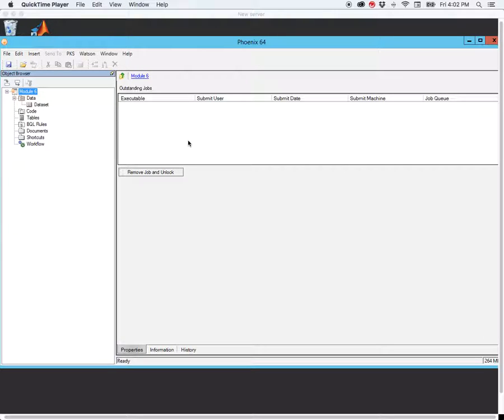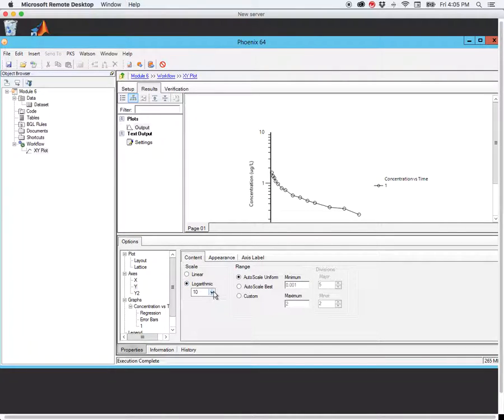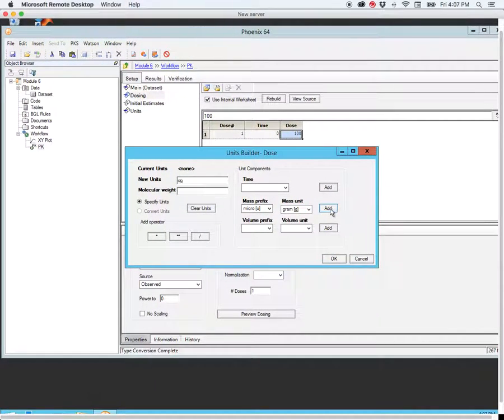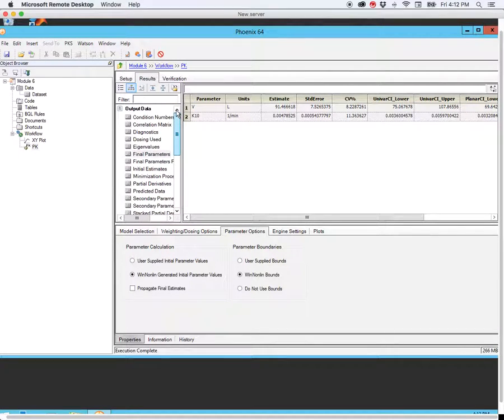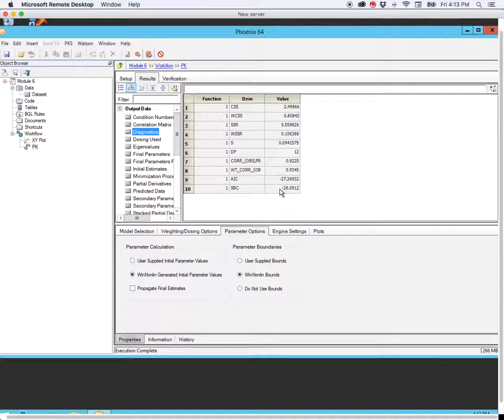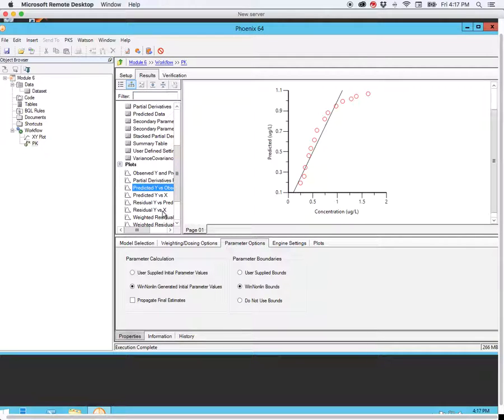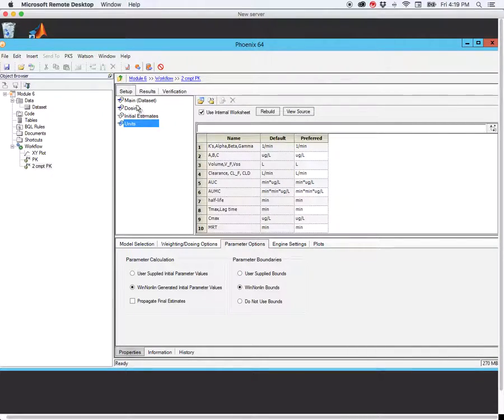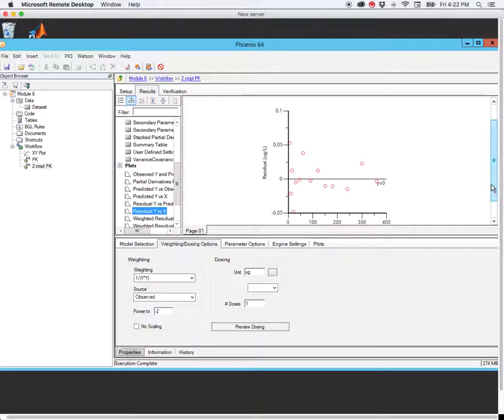Model fitting tutorial